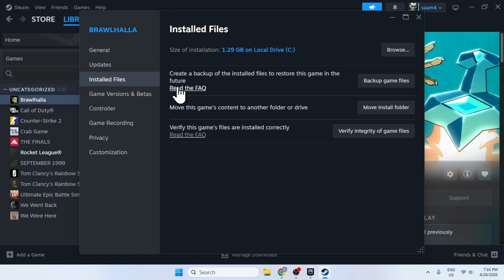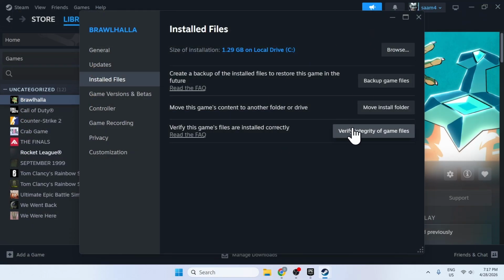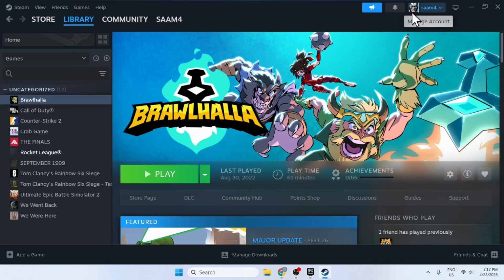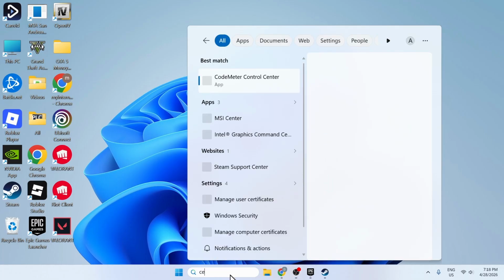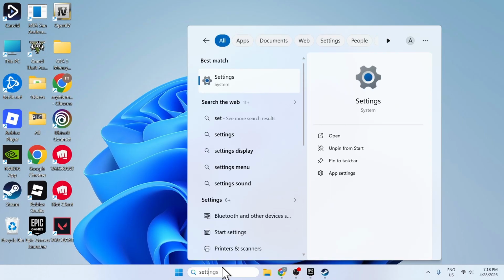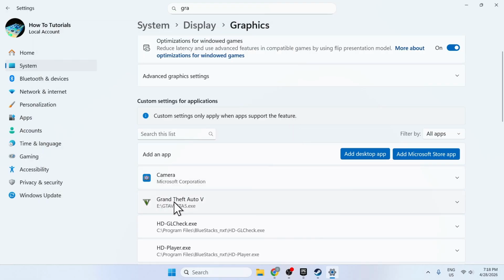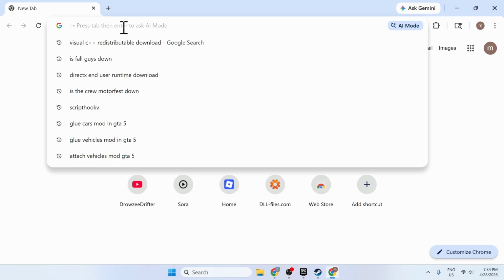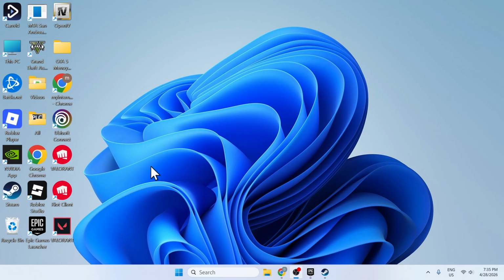How To Fix The Crew Motorfest Crashing Or Freezing On PC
This video shows you a step by step guide on how to fix The Crew Motorfest crashing or freezing on PC.